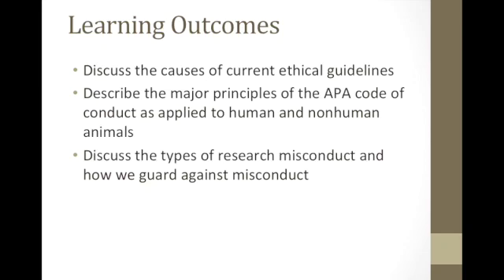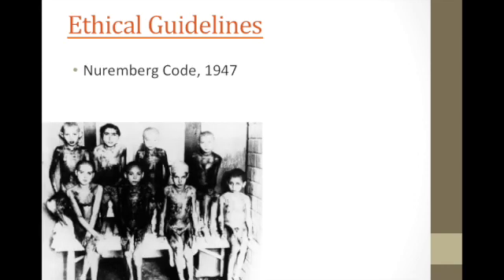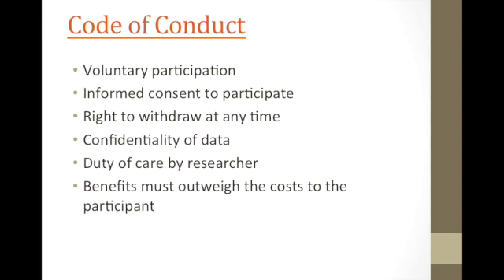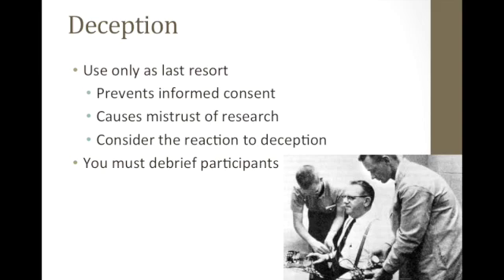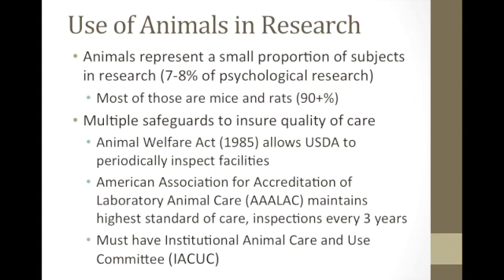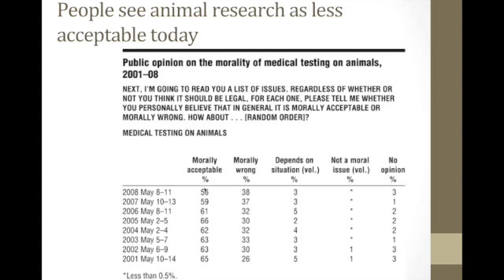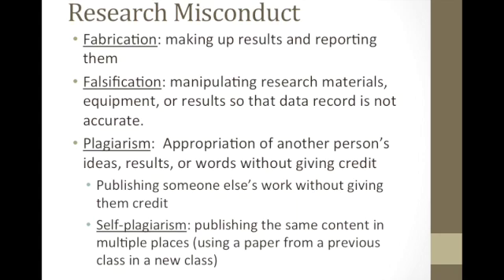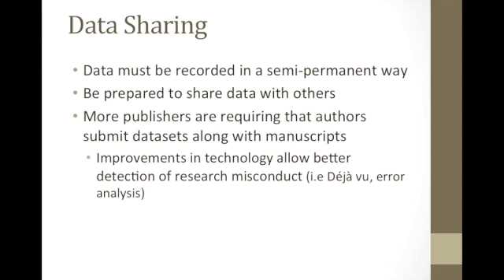Ethics Lecture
This video is about Ethics Lecture